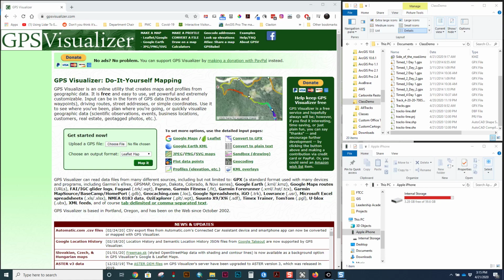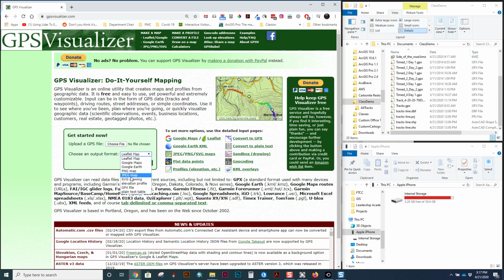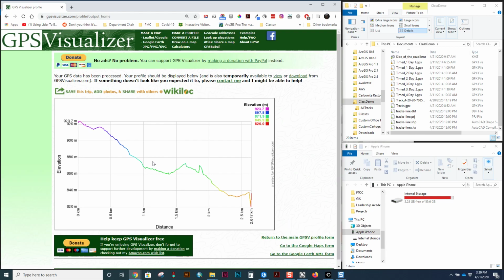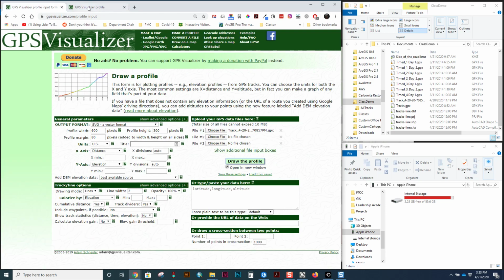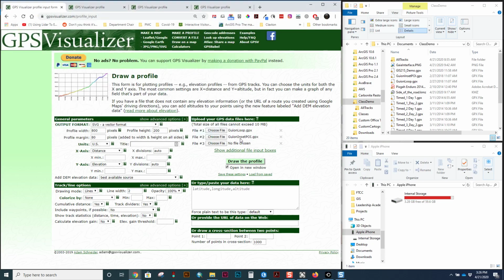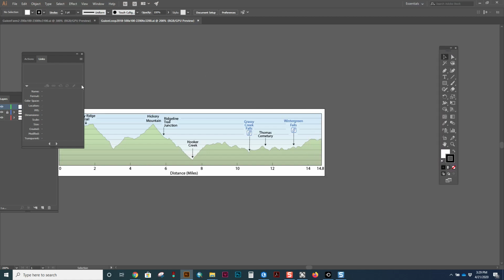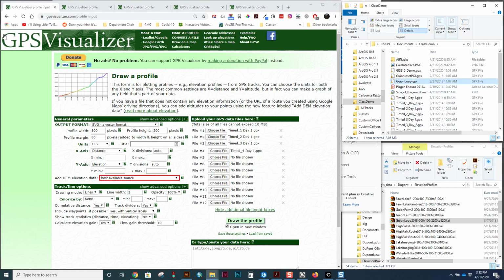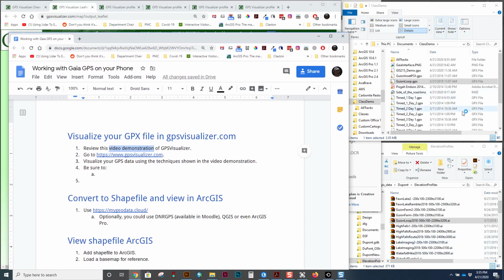GPS Visualizer Demonstration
Using GPS Visualizer to ... well ... visualize GPS data.